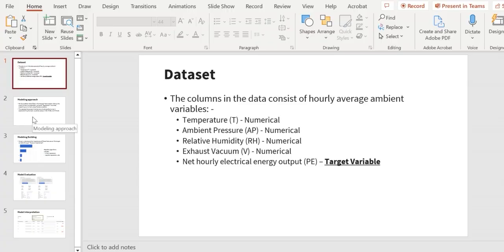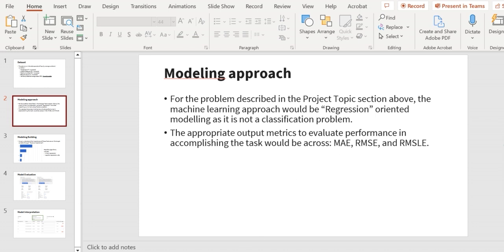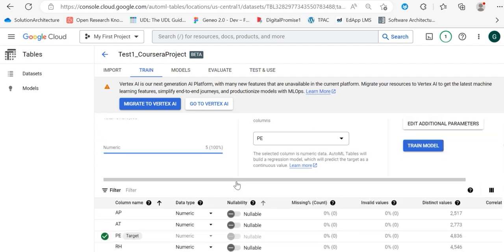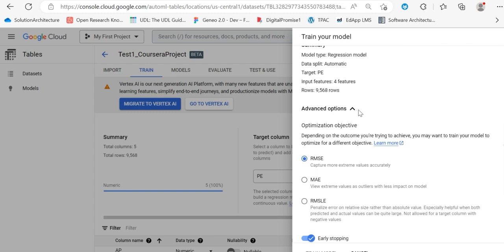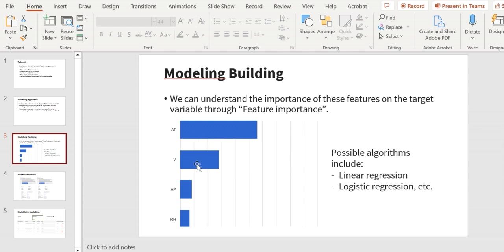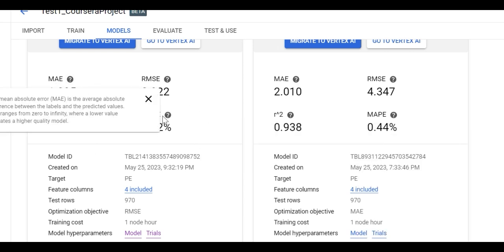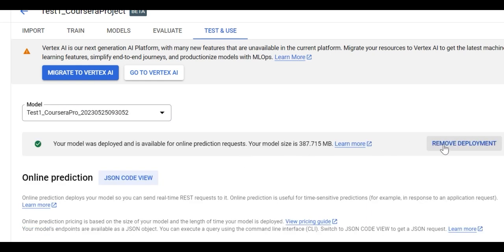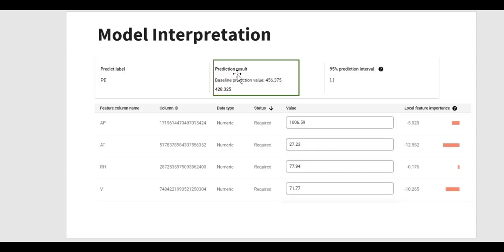Project Modeling Using Google AutoML Tables